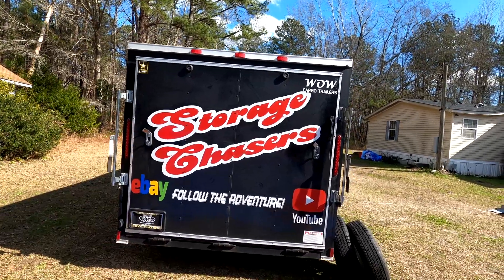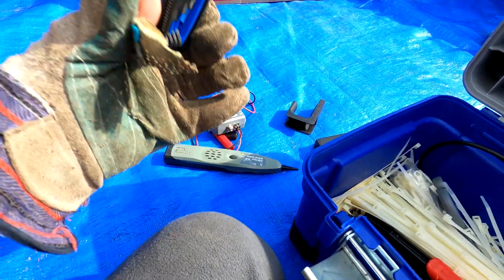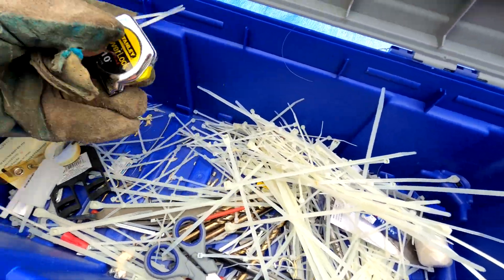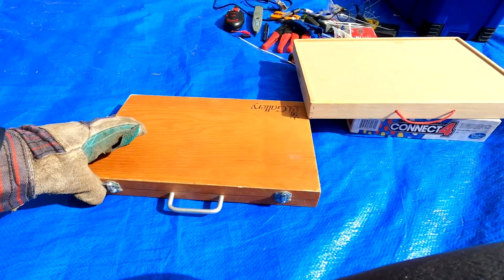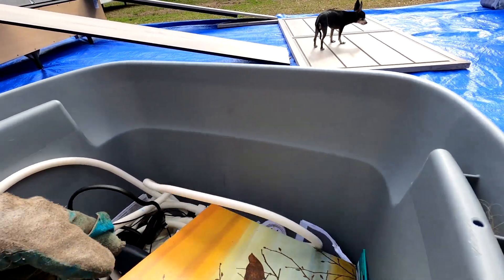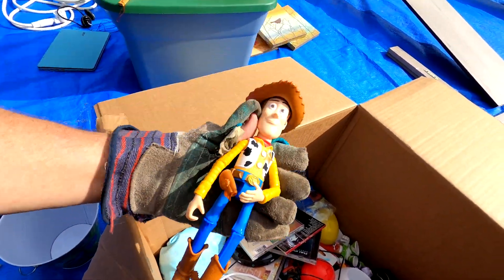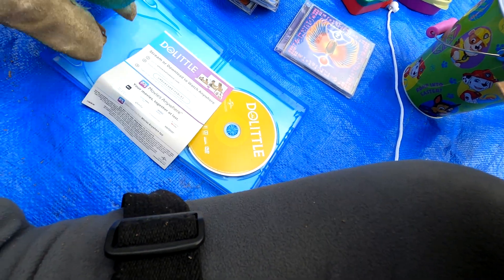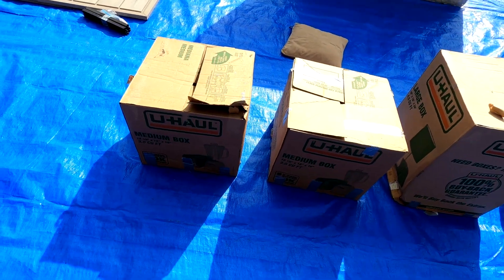Marcy,Marcy,Marcy part 2, We bought an abandoned storage unit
Welcome to Storage Chasers! Todays adventure will be a three part series on this little 5 x 10 unit. When we saw the pictures online it looked small enough to fit in the bed of the truck, but when we started to load it up we found all the hidden items. This unit was an hour and a half away from the house and we were worried about the rain too. We luckily were able to fit everything into our truck, inside and out, and strap it all in. We found some cool items that we weren't expecting, like a queen bed frame, which we could even see in the pictures as well as tool, toys and a lot of Blu-ray movies. We did find some Christmas items and a little paperwork too. We hope you enjoy the videos. Talk to you later.